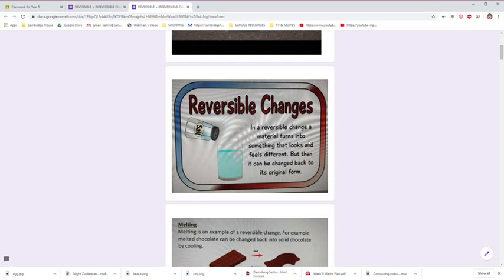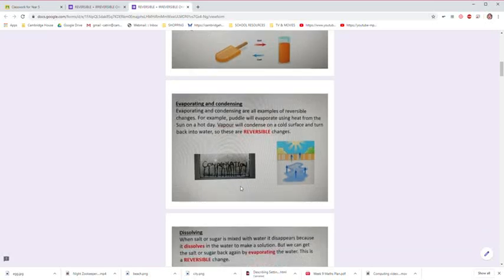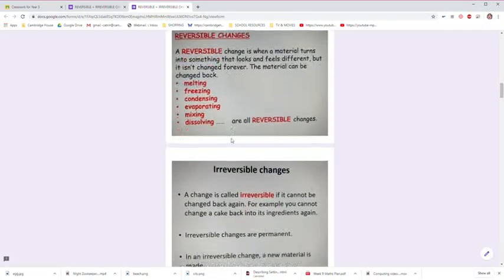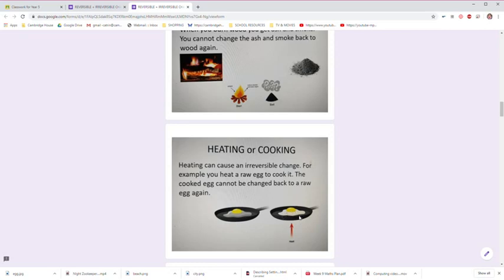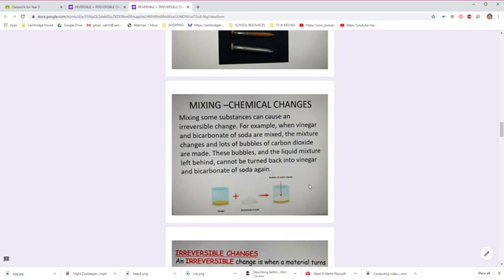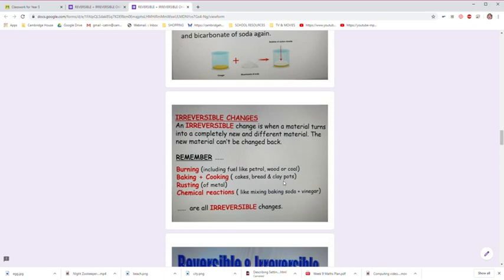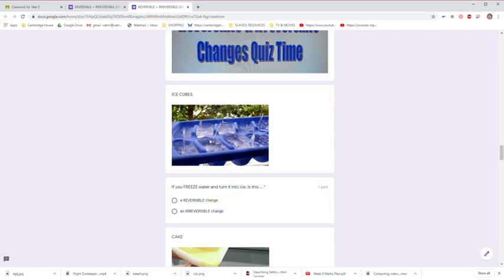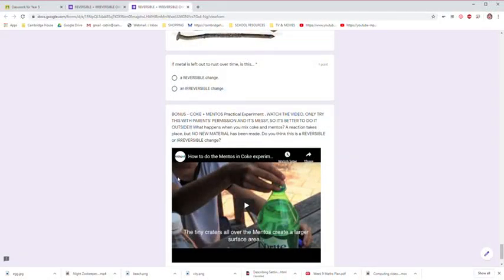REVERSIBLE + IRREVERSIBLE CHANGES Google Chrome 2020 05 25 00 34 11